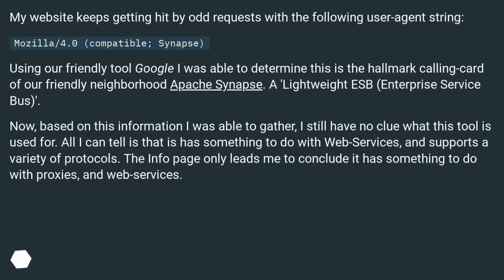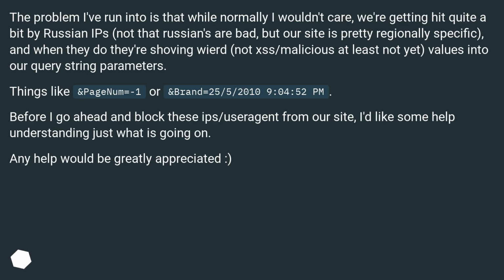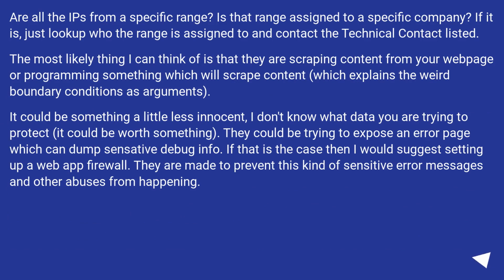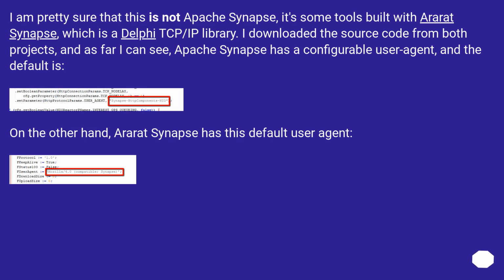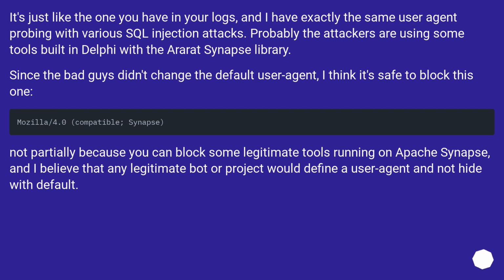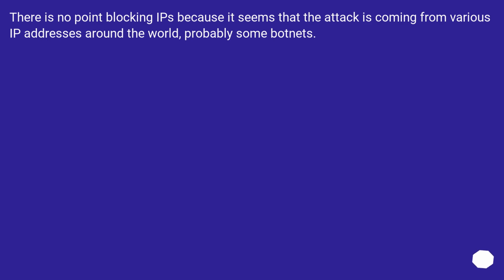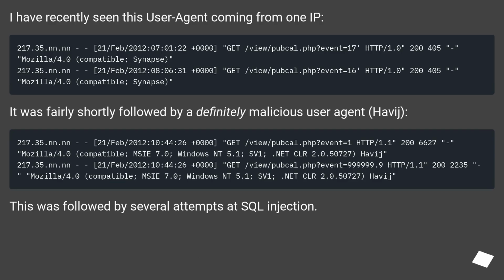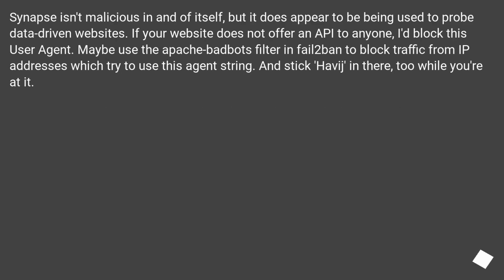What is Apache Synapse?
Chapters
00:00 Question
01:35 Accepted answer (Score 11)
02:42 Answer 2 (Score 25)
04:06 Answer 3 (Score 6)
04:27 Answer 4 (Score 5)
05:33 Thank you